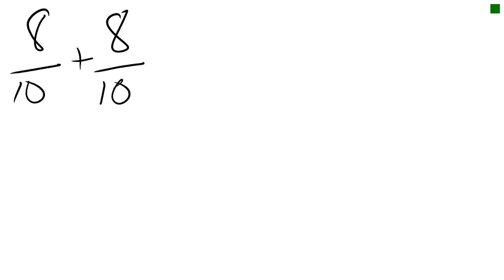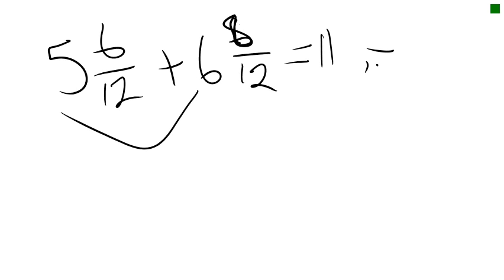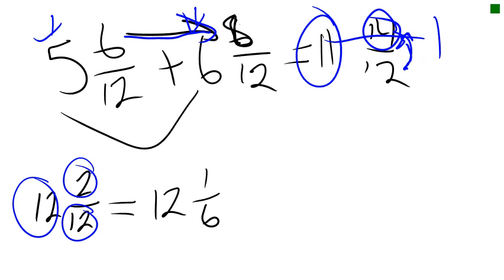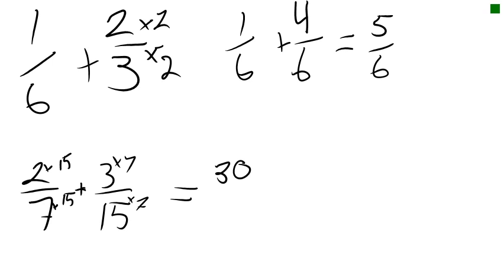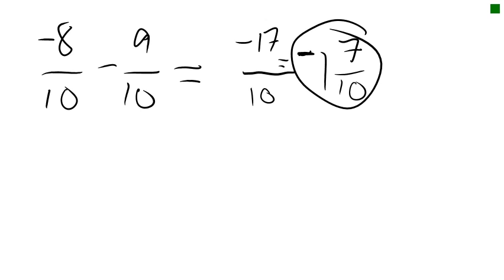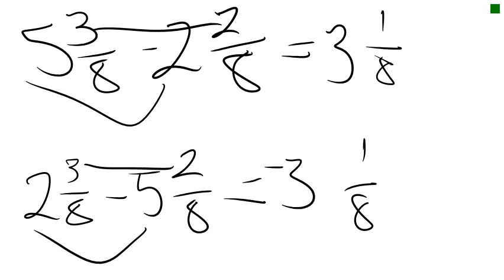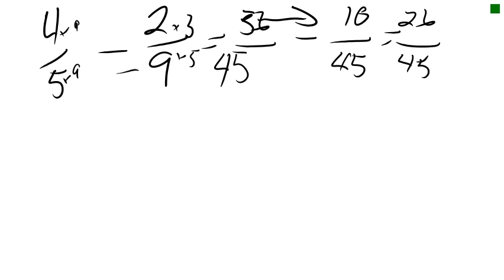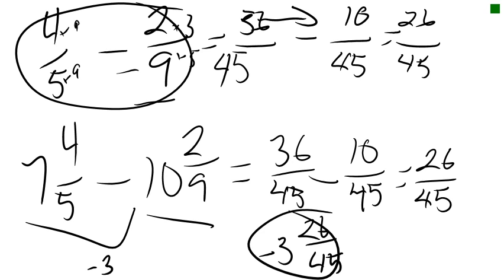ADDITION SUBTRACTION fraction